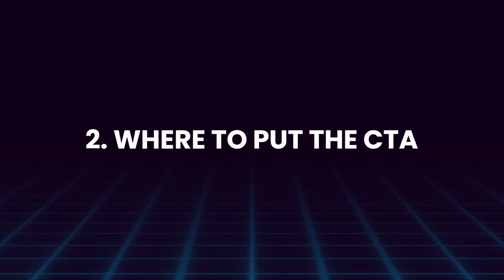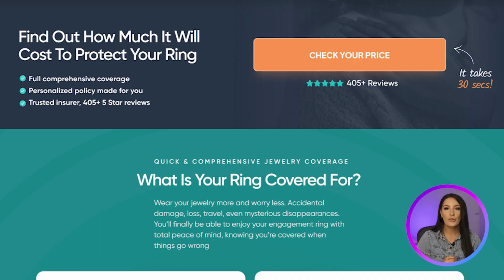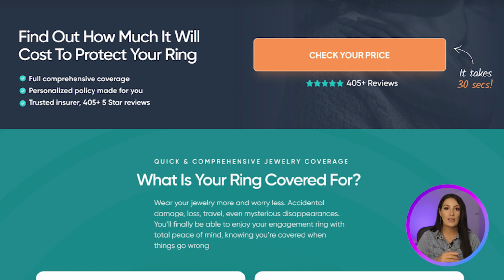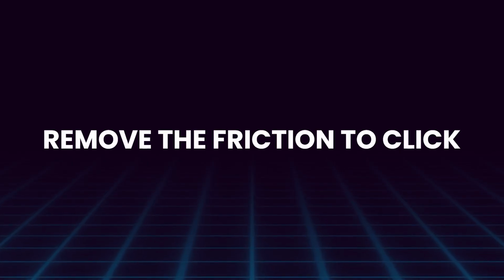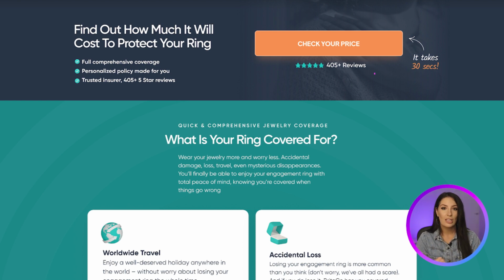How To Nail Your Call To Action Button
Today I'm going to reveal a fast fix to convert more traffic on your landing pages.

And that is upgrading your call-to-action buttons.

This is based on the proven psychology behind how to persuade and motivate someone to take action

I've launched 450+ landing pages and funnels, done countless split tests, and watched 100s of hours of user sessions.

You can use this strategic thinking in your emails, blog posts, landing pages, or website. But I'm focussing on lead generation on landing pages.

I'm going to teach you how to write the copy, where to put it, and what color it should be. Plus if you stick around until the end, I'll reveal 2 CTA power-ups you can steal.

00:00 – Intro
00:10 – Upgrading your CTA
00:40 – 3 things to focus on to create a high conversion
01:30 – CTA Button
01:50 – How to Write the copy
02:10 – Few Rules to follow when making a copy
02:40 – Customer always wants to get
03:40 – Creation of a significant promise and commitment
05:05 – Where to put your CTA
06:40 – Create visibility and clarity
06:50 – CTA Button Color
07:30 – Isolation Effect
07:50 – Removing the Friction to Click
08:30 – Create a Social Proof underneath the CTA
08:50 – Create a Sticky on Mobile
09:10 – Outro

Do you have any questions, tips, or ideas about sales?